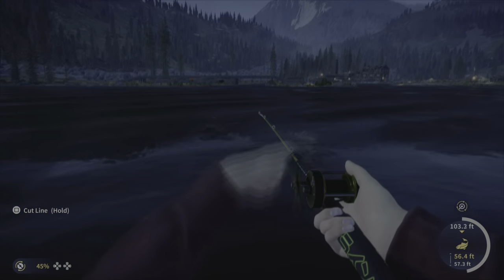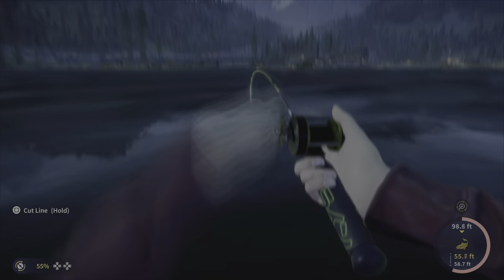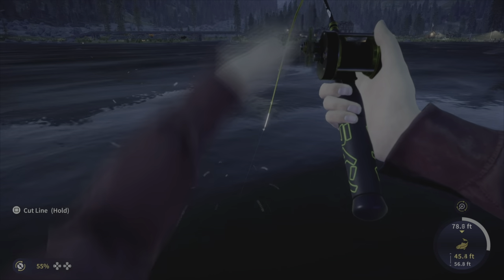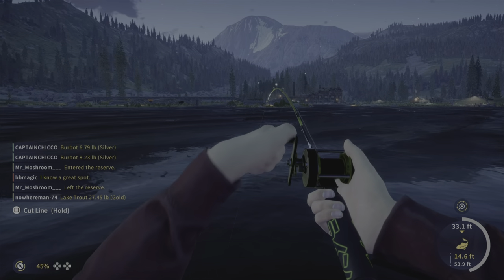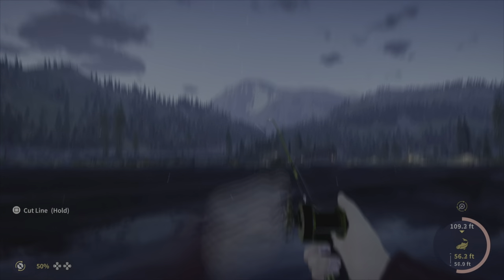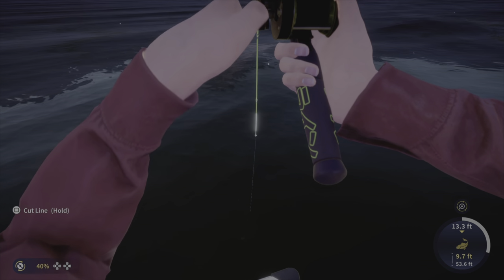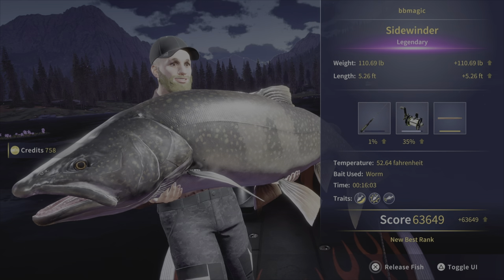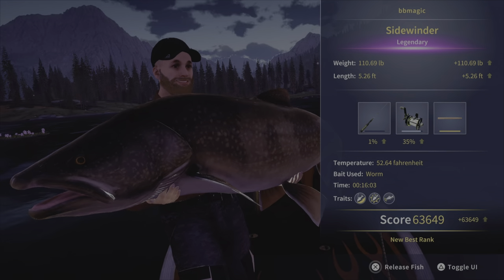Sidewinder Legendary Lake Trout - Angler COTW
How to catch Sidewinder, the Legendary lake trout, in The Angler Call of the Wild. For the week of September 28, 2023